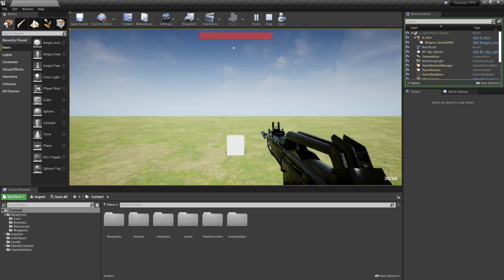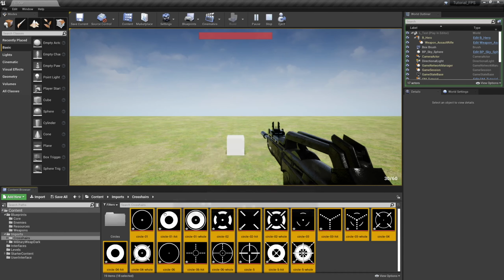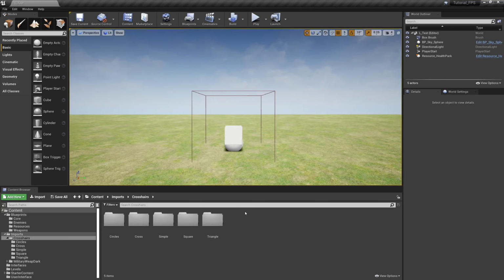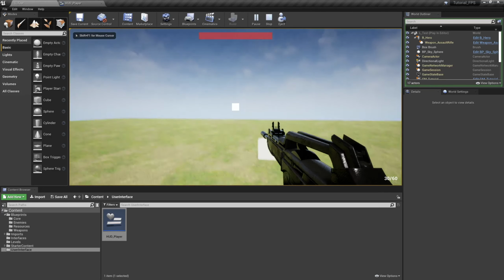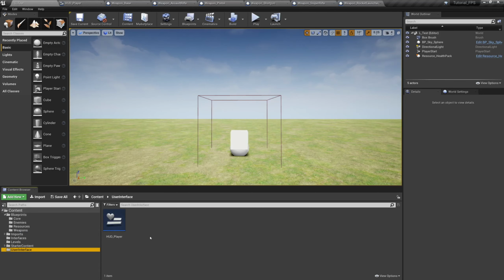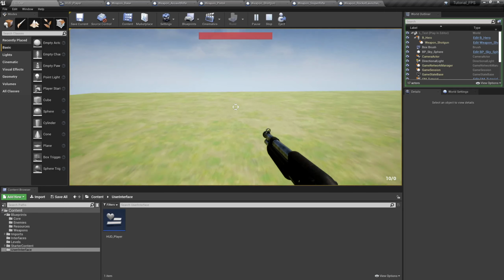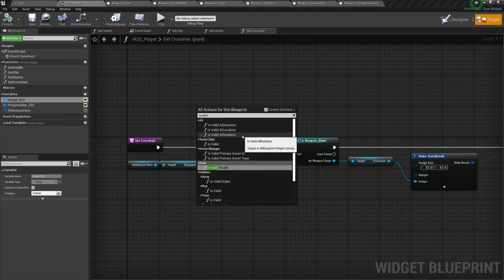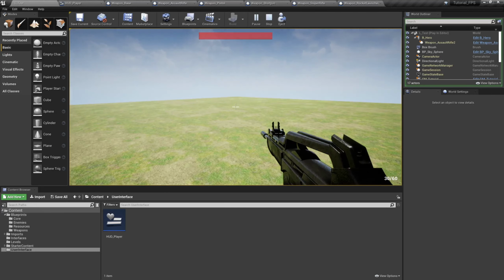UE4 Tutorial - FPS/RPG - Part 25 - HUD Part 3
To further demonstrate how streamlined the process of Weapons talking to the Player's HUD can be, this video shows how different crosshairs can be used for each individual weapon, while keeping the amount of work for the developer to a minimum. This video will also revisit importing content from other sources.